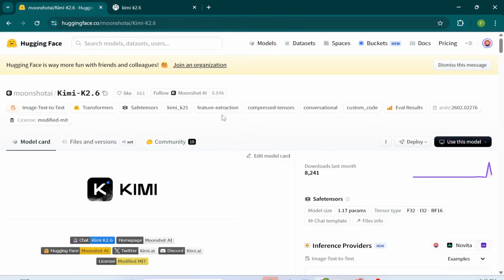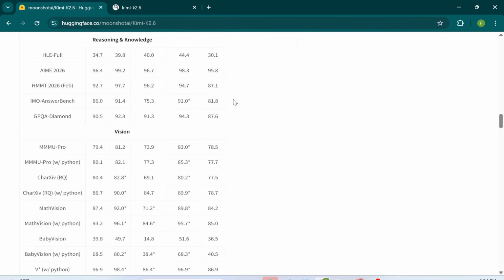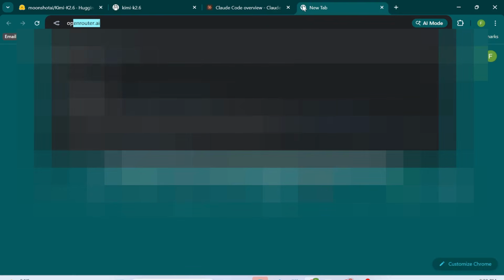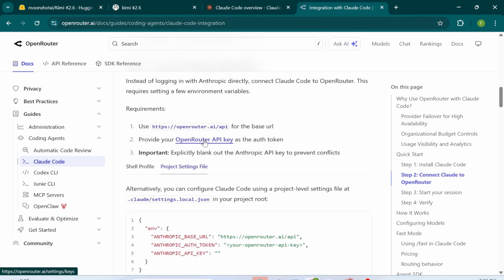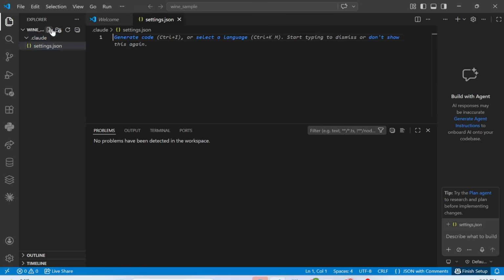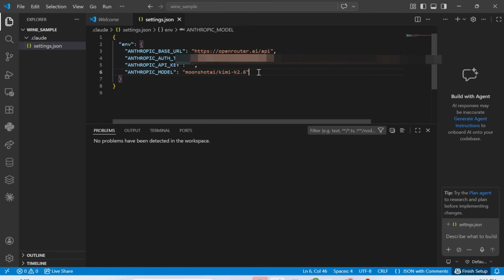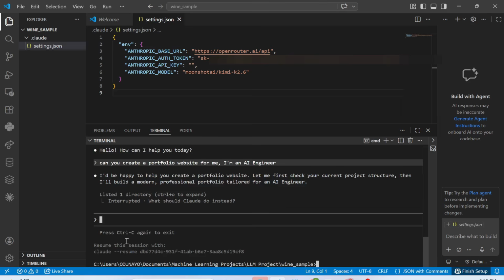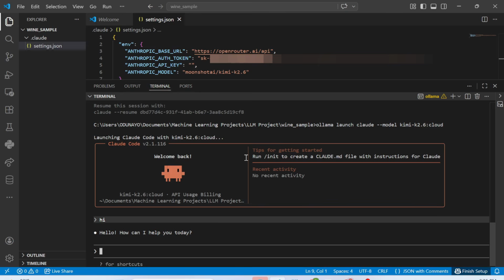How to Run Kimi K2.6 (Claude Code, OpenRouter, Ollama)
This video is a tutorial on how to run KimiK2.6 with Claude Code

This tutorial explains how you can run KimiK2.6 with OpenRouter and launch with ClaudeCode, you will also learn how you can run KimiK2.6 with Ollama as well.

🔍What You’ll Learn:
How to run Kimi K2.6 with Claude Code
How to use Kimi K2.6 via OpenRouter
How to set up and run Kimi K2.6 with Ollama

Download Ollama

Download Claude Code

Claude Code Integration on OpenRouter

KimiK2.6 KimiK2.6Tutorial KimiAI OllamaWindows Claude Code withKimiK2.6 tutorial use KimiK2.6 for free local AI coding assistant run KimiK2.6 locally on Windows free coding AI tools Ollama guide